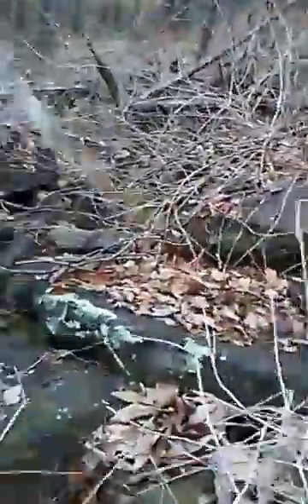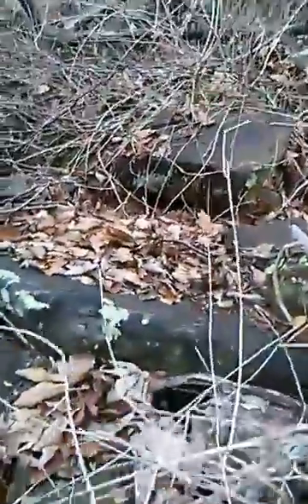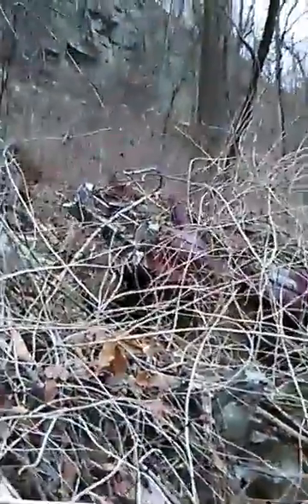super old cars on side of mountain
we found old cars!!!